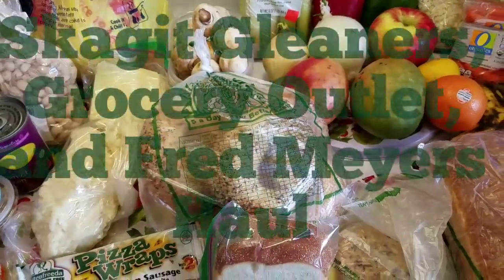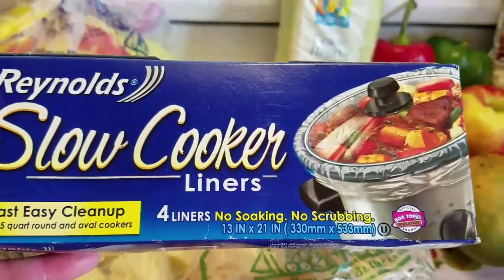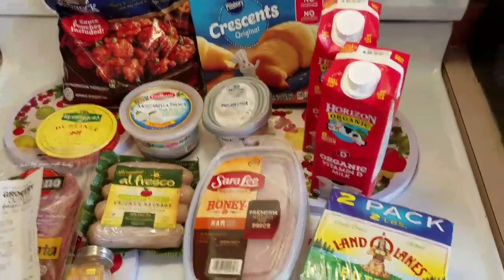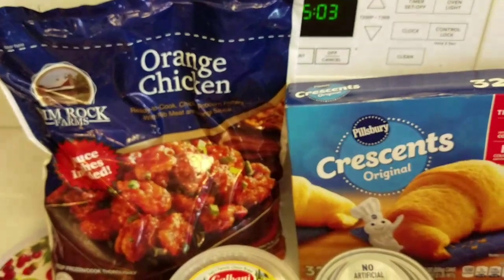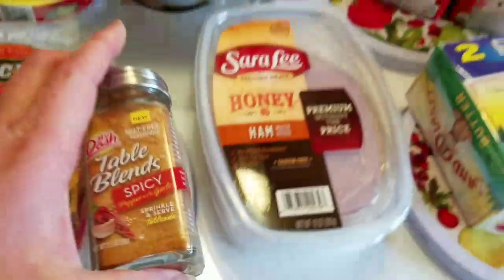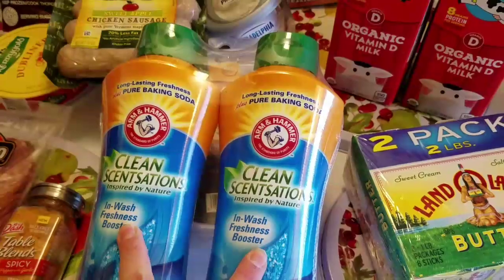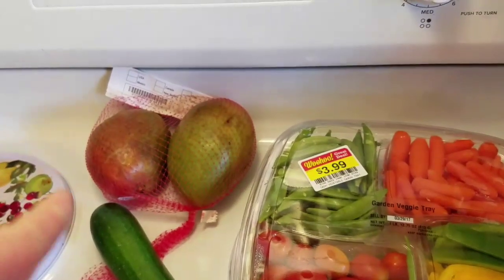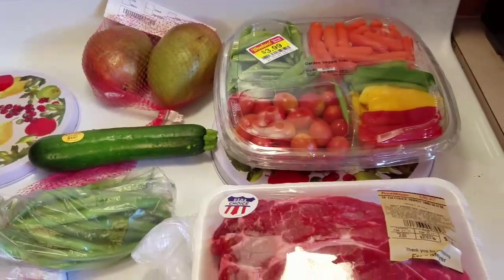Last weeks Gleaners/Grocery Outlet/Fred Meyer haul